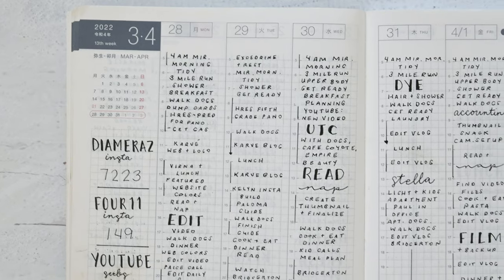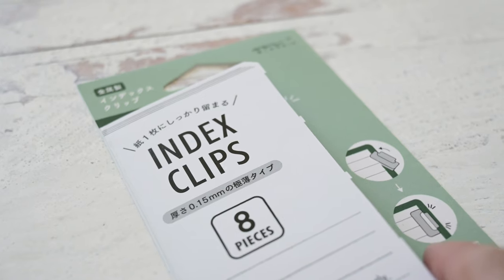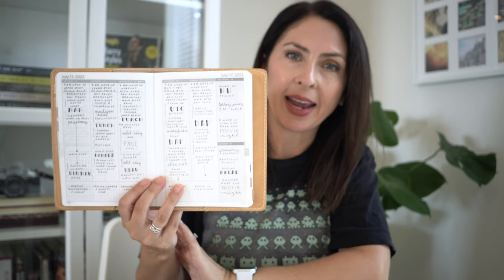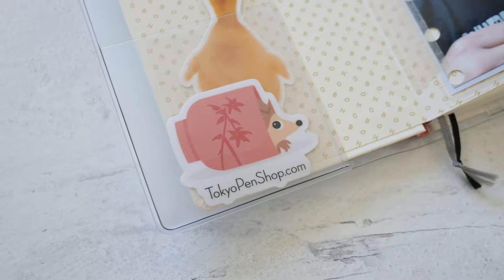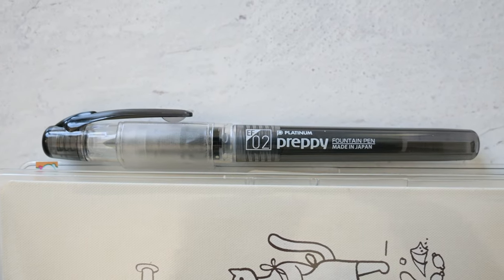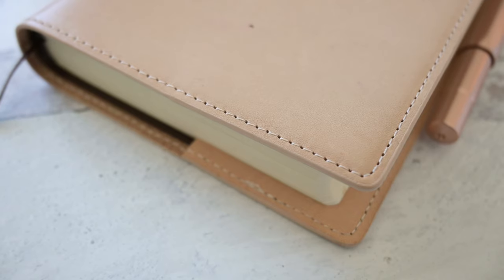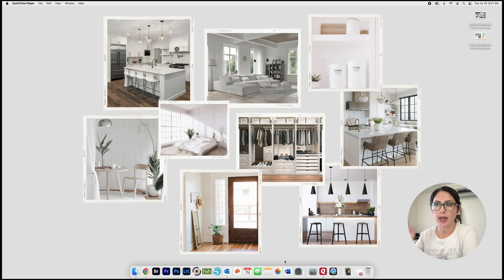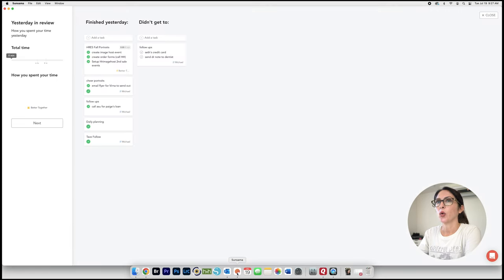2022 MID YEAR PLANNER CHECK IN: sunsama, hobonichi, wonderland222, traveler's notebook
It's time for a mid-year planner check-in! I'm a little late to the game, but I had some recording complications, lol. Check out the planners I am currently using and how I use them. And take a peek at the digital planning tool that has streamlined my business planning, Sunsama.

TIMESTAMPS
0:00 - Hello, welcome to my mid-year planner check-in!
0:52 - Goodbye Hobonichi Cousin, hello Wonderland222
6:41 - Hobonichi Weeks
8:49 - Hobonichi 5 year journal
9:42 - Traveler's Notebook journal
10:57 - Why I am using Sunsama (digital app)
13:00 - How I use Sunsama

Start your free Sunsama trial!

Clear Hobonichi Weeks Cover

FILMING SETUP
Camera: Sony a6400
Studio Lights
Rode VideoMic Go
For Voiceovers: Blue Yeti USB microphone